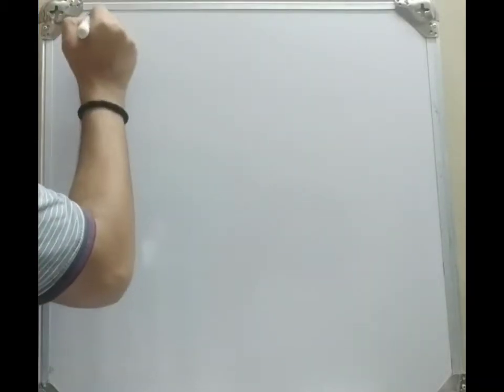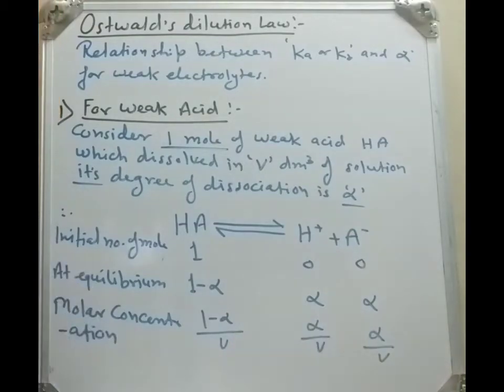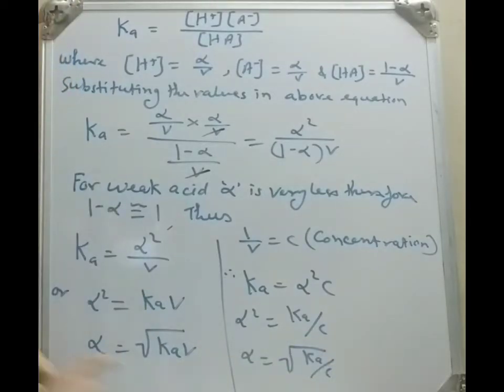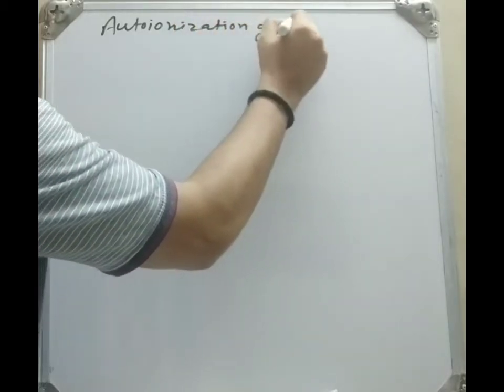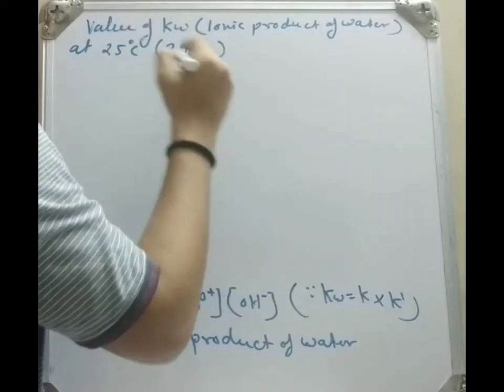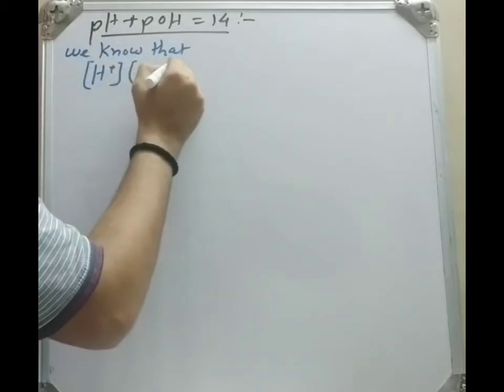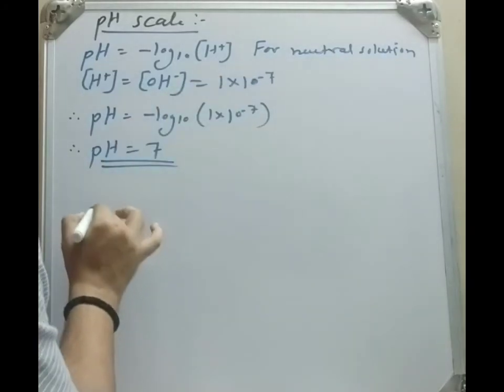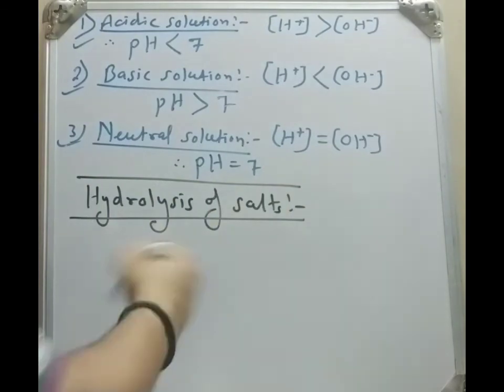STD 12 HSC CHEMISTRY OSTWALDS DILUTION, IONISATION OF WATER,PH SCALE